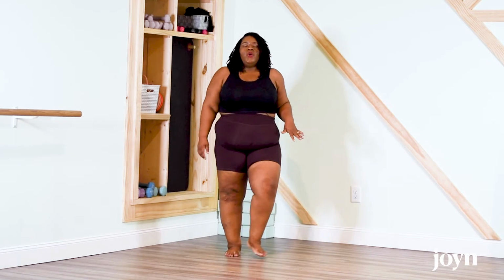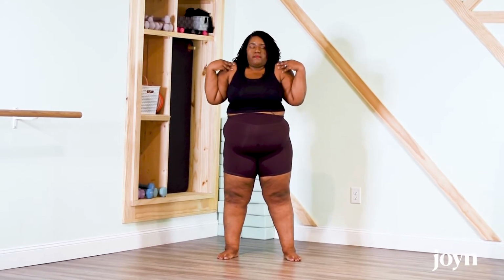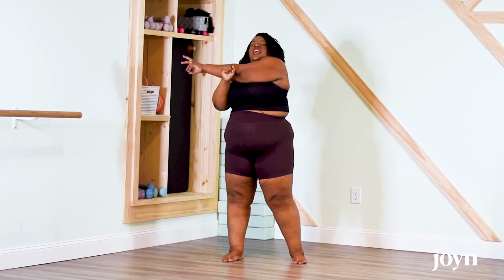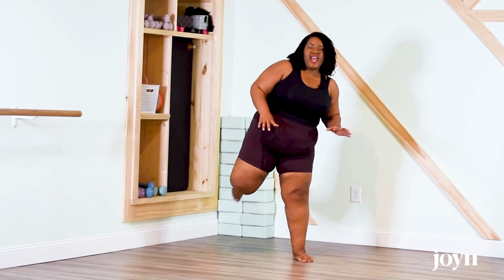10 Minute Dance Werkout 2 | Chasi Jernigan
Join Chasi for another 10-minute dance workout. This class is guaranteed to give you happy feels and make you smile.

Class Type: cardio, dance, hiit
Intensity: medium
Equipment: value_1_to_3_lb_weights

Who's Chasi?
Chasi (she/her) is one of our joyful dance instructors. She invites you to joyn in by cultivating your inner power through inclusive movement. Chasi welcomes every.body to use dance as a vessel for self-love and liberation from diet culture, self-sabotage, and negative self-talk. Dance with Chasi towards your highest self!

Where can I find Chasi?

PHYSICAL ACTIVITY
This video may include content promoting physical activity, nutrition, or general wellness. They are for your informational purposes only and are not intended as medical advice or services, or for diagnostic or treatment purposes.
• Consider the risks involved and consult with your medical professional before engaging in any physical activity.
• Never disregard professional medical advice or delay in seeking it because of something you have viewed in this content.

PARTNERS ON JOYN YOUTUBE
From time to time, JOYN may link to or partner with third-party websites, social media platforms, mobile apps, and other products and services (“Third Parties”). You may be able to connect with these Third Parties through the Joyn YouTube Platform, but this does not mean Joyn endorses, monitors or has any control over these Third Parties or their activities, which are subject to separate terms of use and privacy policies. Joyn is not responsible for the content, policies, or activities of Third Parties and you interact with Third Parties at your own risk.